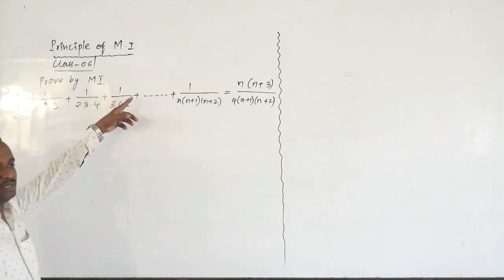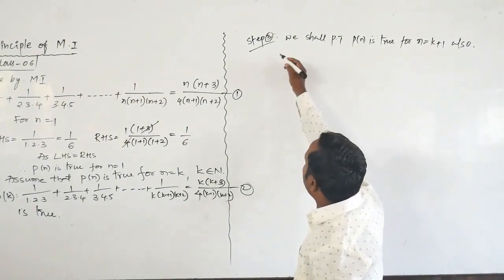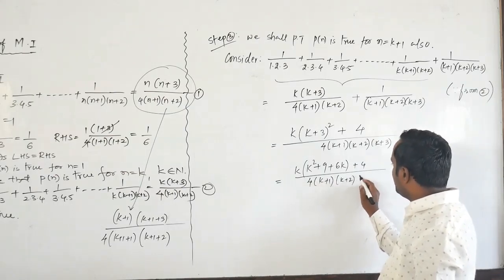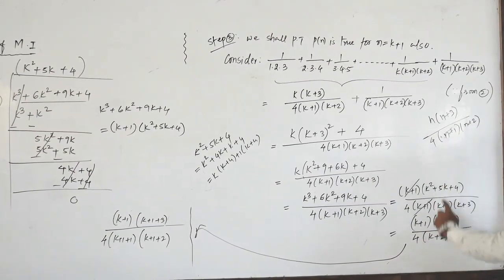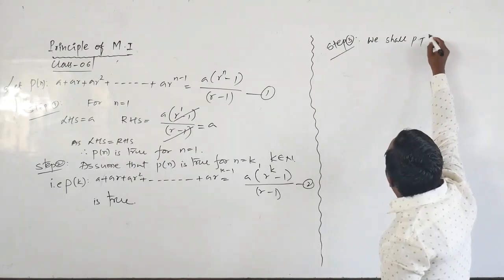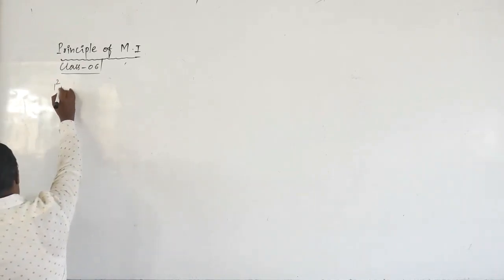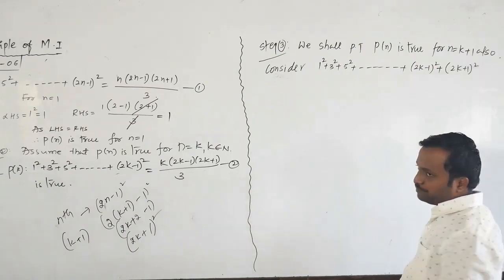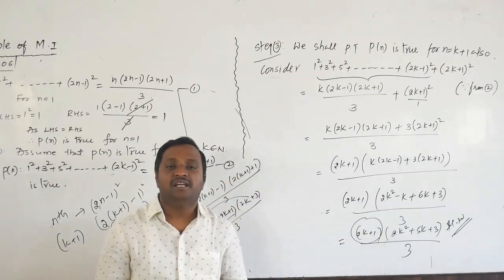Konnur's PU 1 Theory | Maths | Mathematical Induction | Part 6